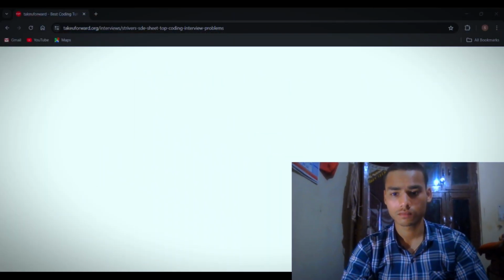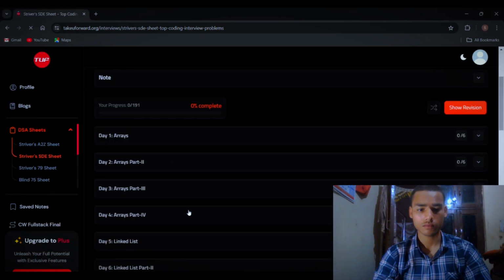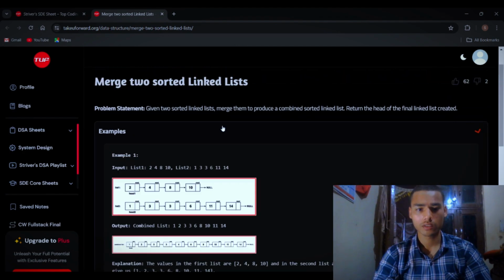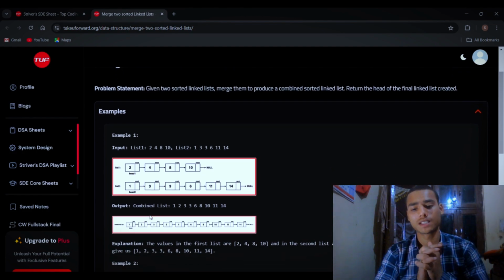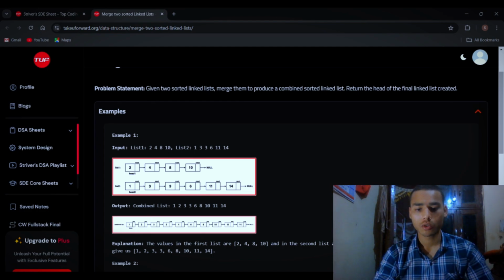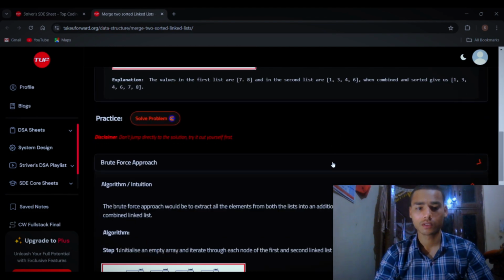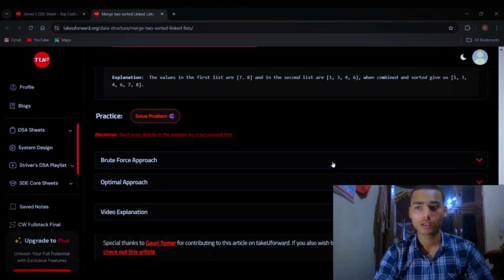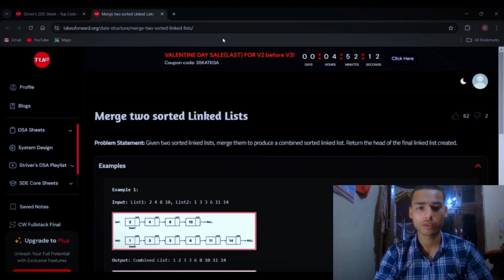The Right Way to Solve DSA Questions (Most People Get This Wrong!) 🚀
Struggling to solve DSA questions? You're not alone! In this video, I’ll show you the correct way to approach and solve Data Structures and Algorithms problems step-by-step. Whether you're preparing for coding interviews, competitive programming, or just want to improve your problem-solving skills, this guide will help you avoid common mistakes and save time.

🔑 What You’ll Learn:

The mindset shift you need to solve DSA problems efficiently

A proven step-by-step framework to tackle any question

Tips to optimize your code and think like a pro

📌 Why This Works:
Most people jump straight into coding without a proper plan, which leads to confusion and wasted time. I’ll teach you how to break down problems, think logically, and implement solutions like a top-tier coder.

Intermediate coders looking to level up

👉 Watch till the end for a bonus tip that will change the way you solve DSA problems forever!